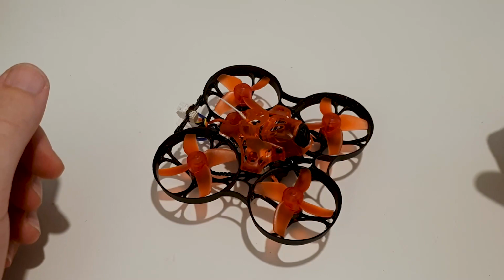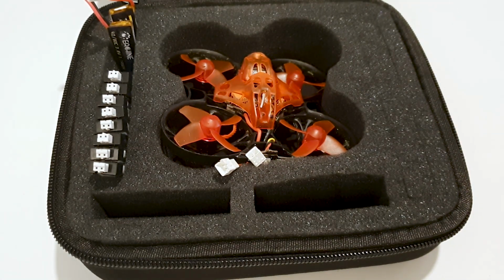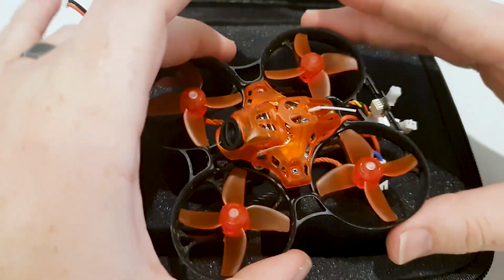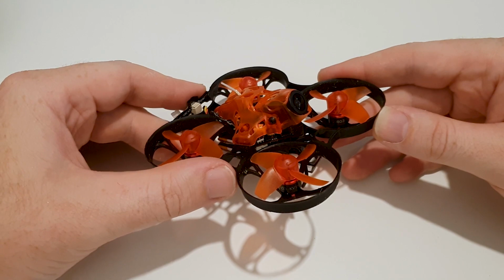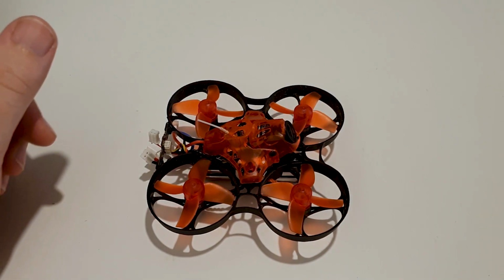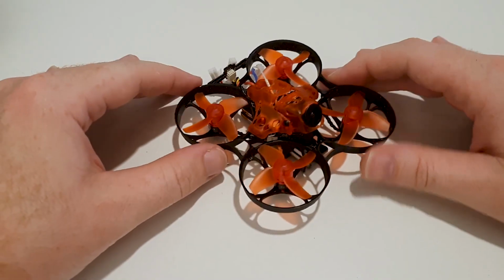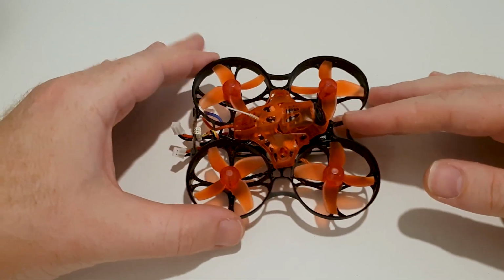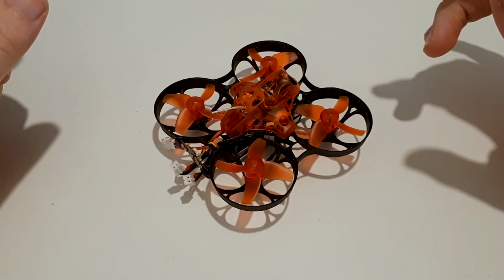Eachine Trashcan 75 - Inverted orbits, Matty flips. Setup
It flies amazing for the price and size. Just needs a runcam 1.8mm lense as the field of view is too narrow as standard.

Links for quad and lens below.